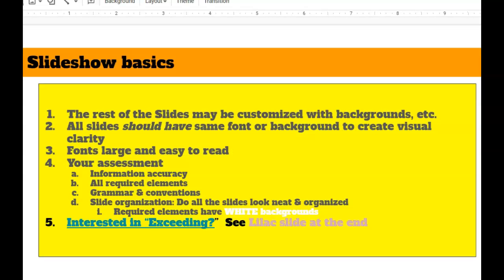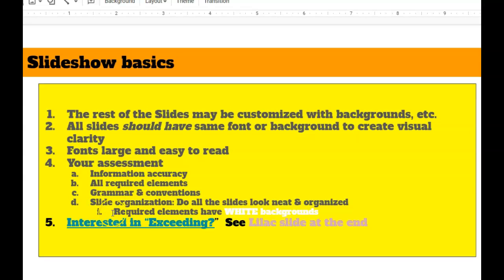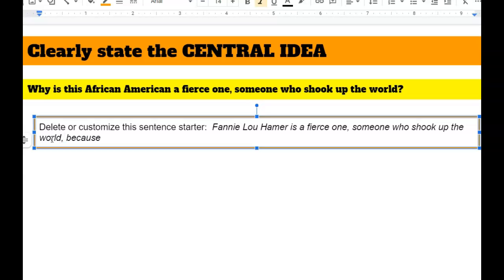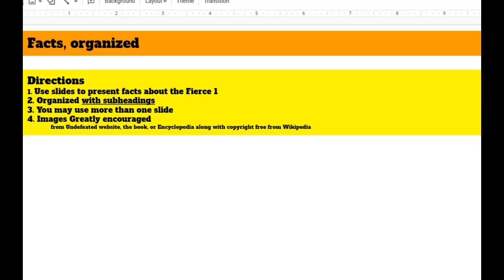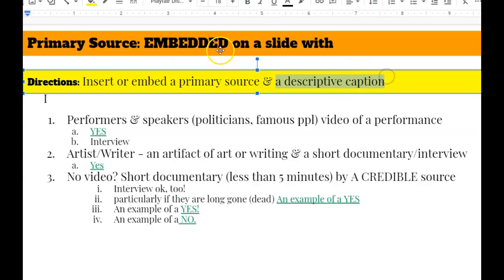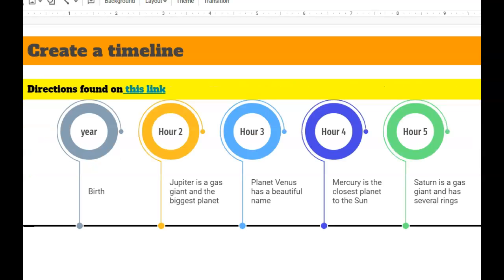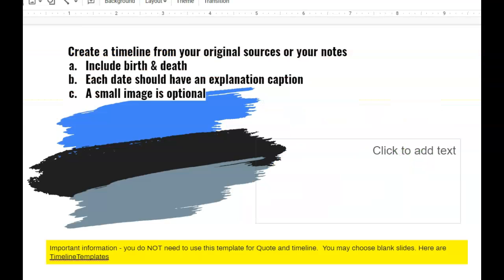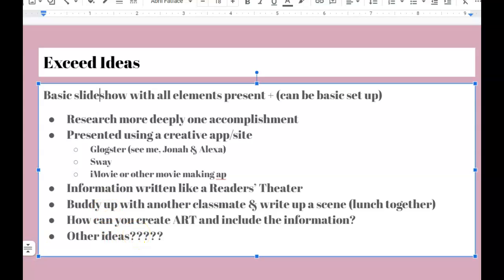Fierce 1 Directions